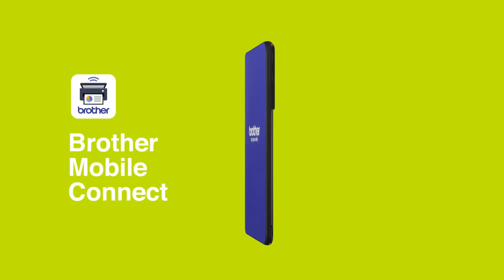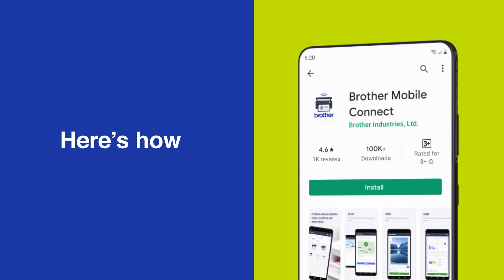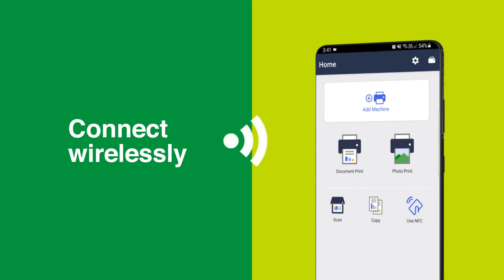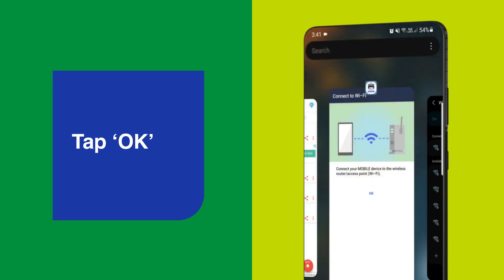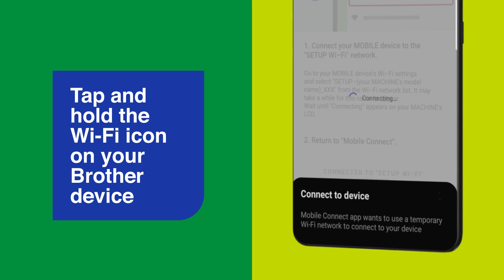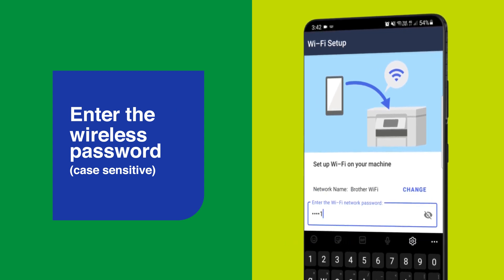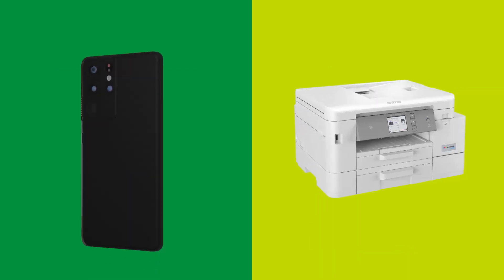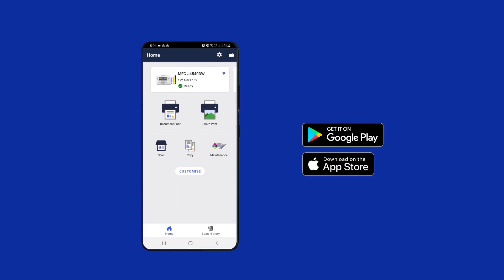How to wirelessly connect your printer via the Brother Mobile Connect App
Print from anywhere, keep on top of ink or toner levels and access previously scanned files with the touch of a button on the Brother Mobile Connect App!

Our brand new mobile app will help you to save time and effort with easy-to-use, intuitive features within the app’s interface. Plus, customise your app so that you can quickly tap and use your favourite features!

Our quick video will show you how to wirelessly connect your printer to the app. This is especially helpful if your printer doesn’t have a LCD screen, like the DCP-T420W or DCP-T220 Ink Tank Printers.